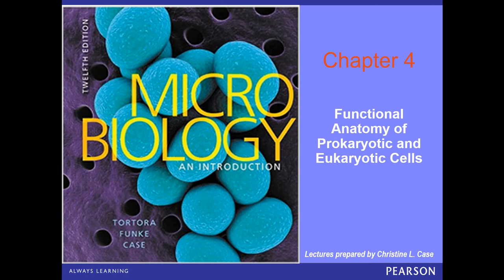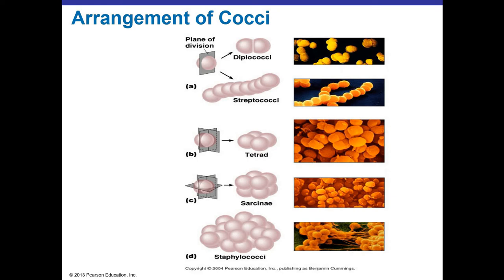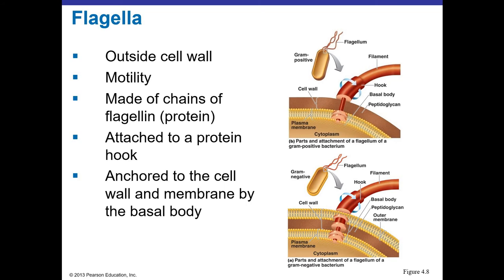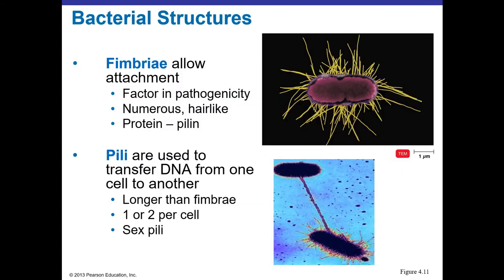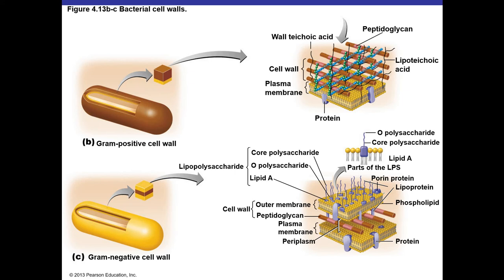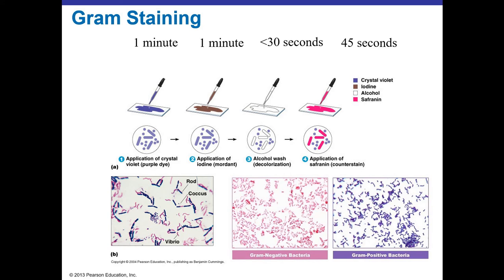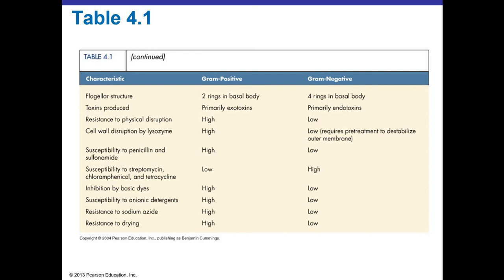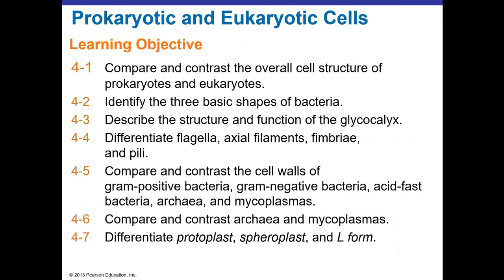Drexel Bio 226 Chapter 4A Powerpoint